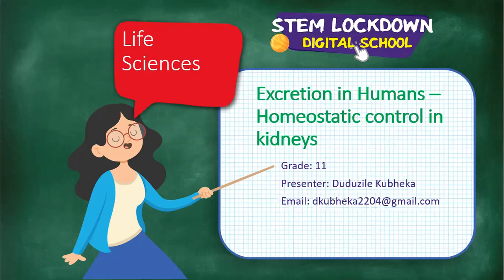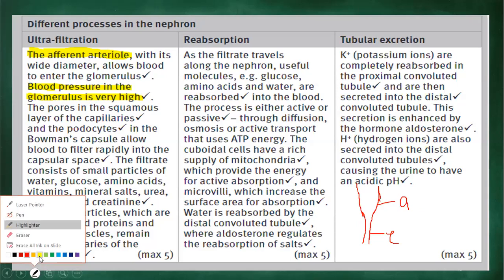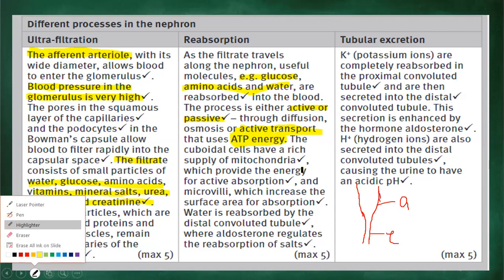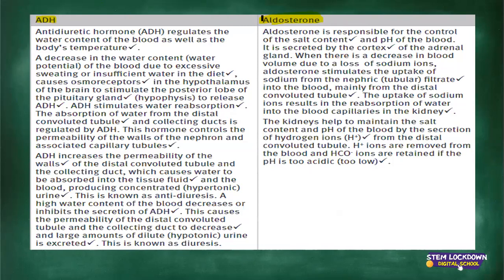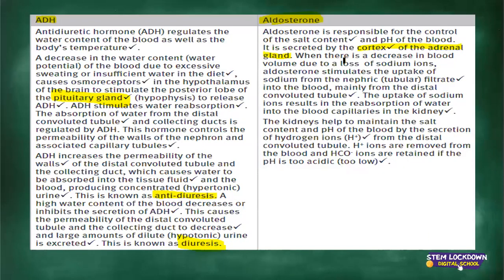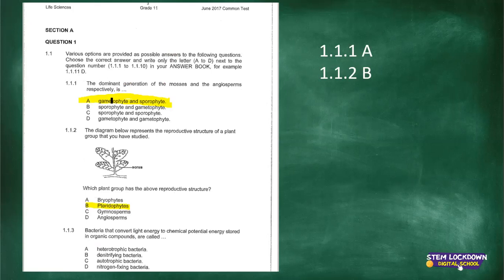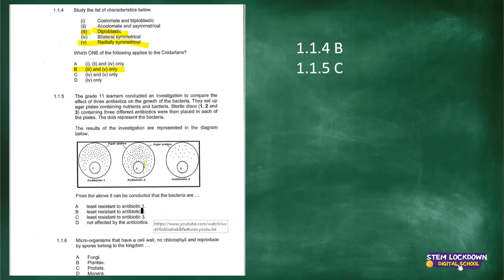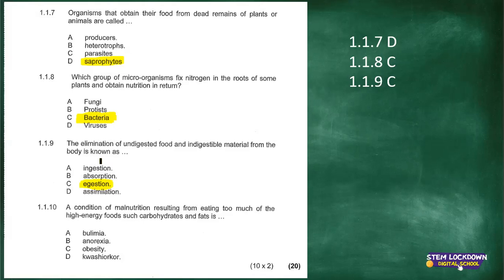Grade 11 - Life Science | Homeostatic controls in Kidneys